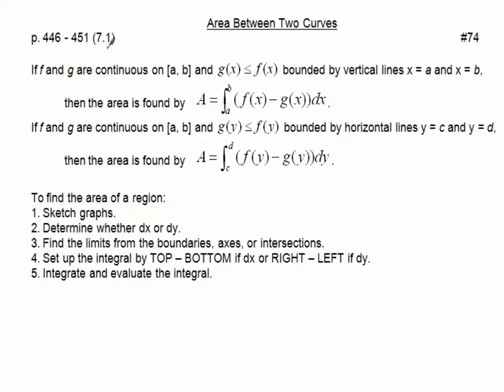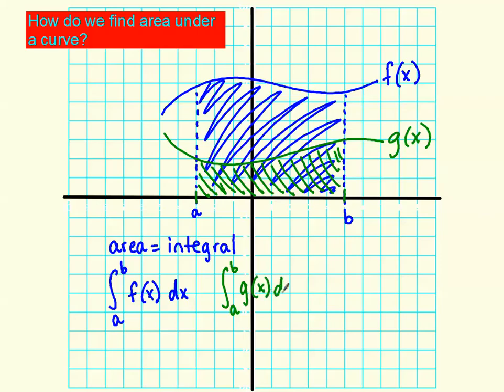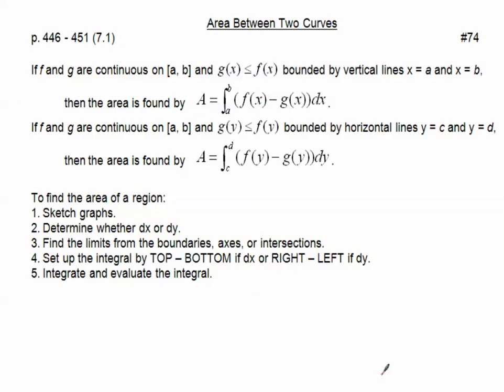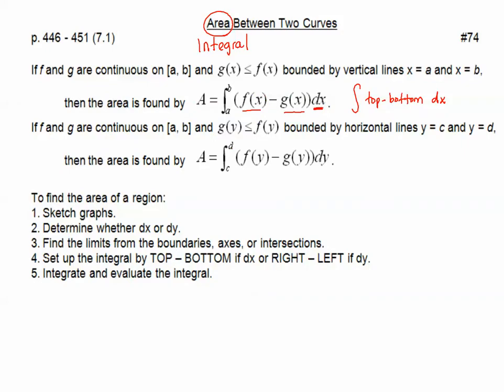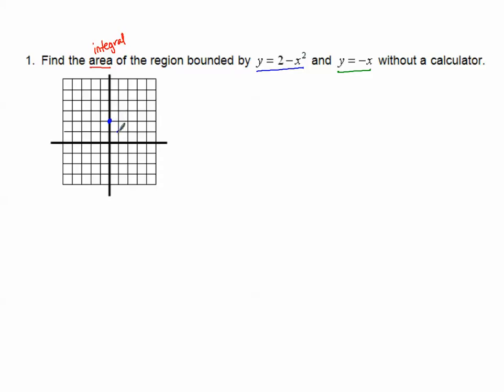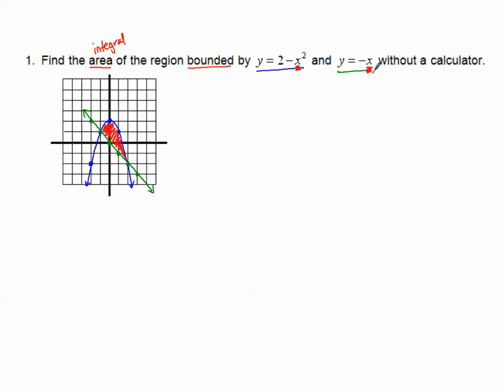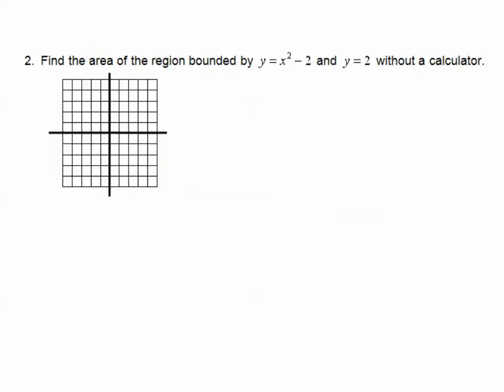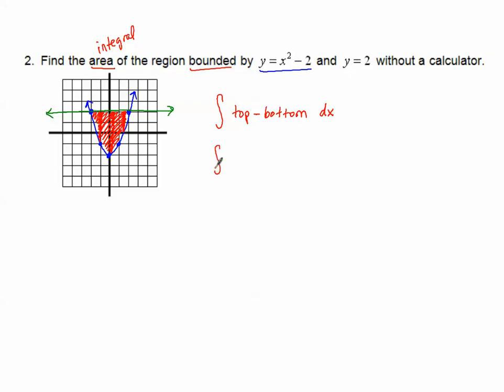Area Between Two Curves